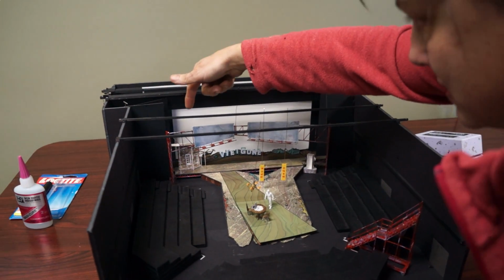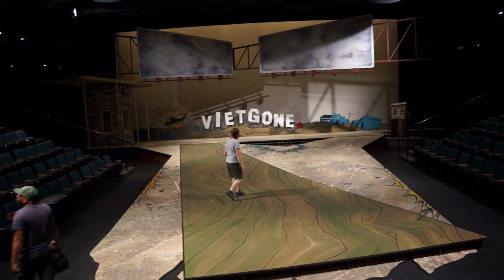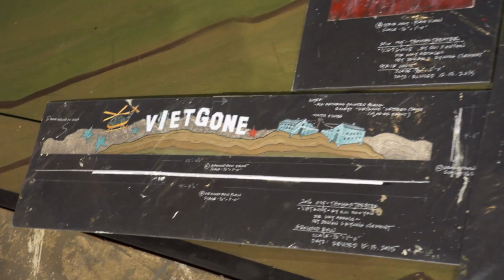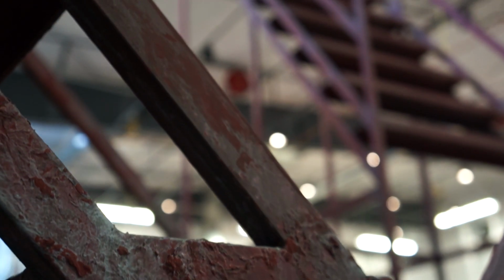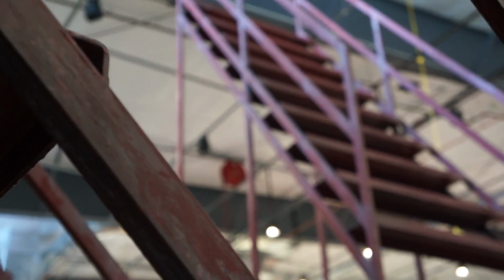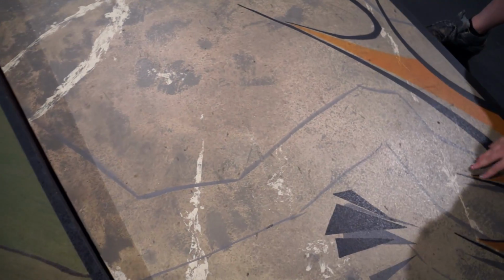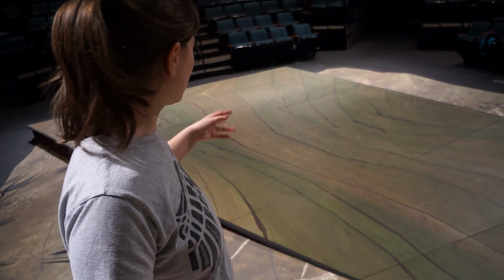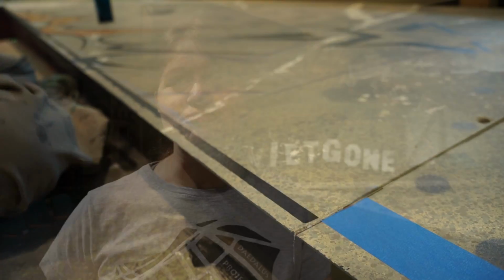Snapshot: Paint Treatments to Create a Pop Art Feel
Oregon Shakespeare Festival Scenic Artist Amanda Haverick explains how they created the various looks on the set of VIETGONE, which has a pop art, comic book feel in the design. VIETGONE is playing in the Thomas Theatre until October 29, 2016.